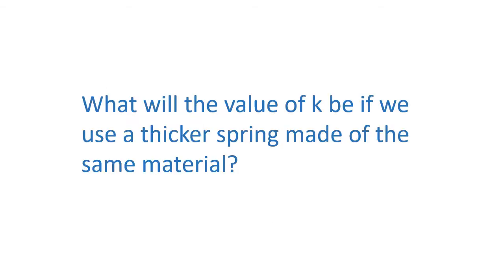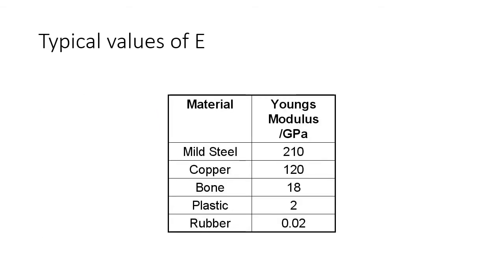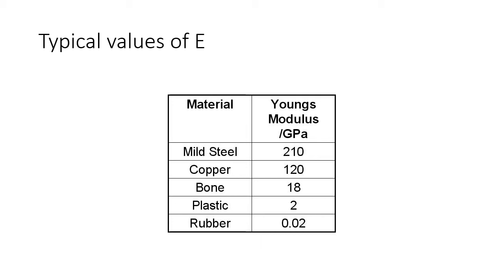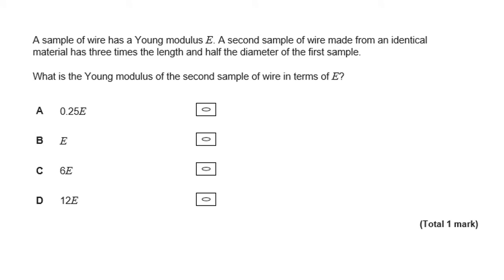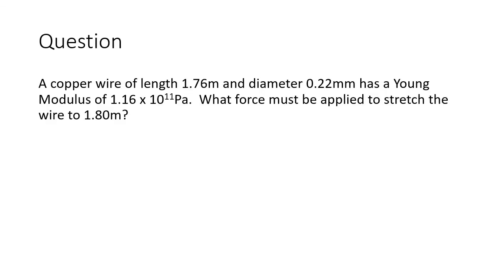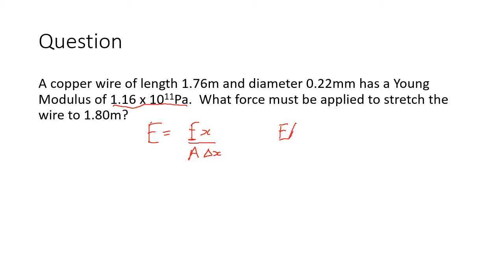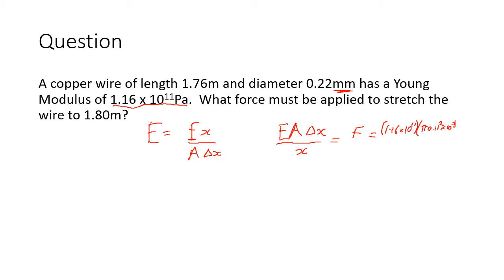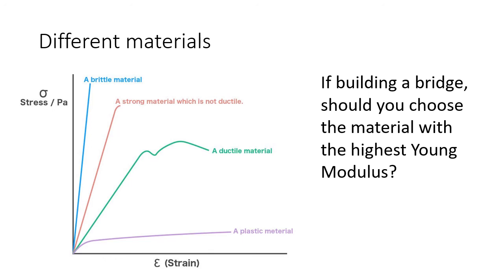A-Level Physics - Topic 4 - Young's Modulus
A-Level Physics - Topic 4